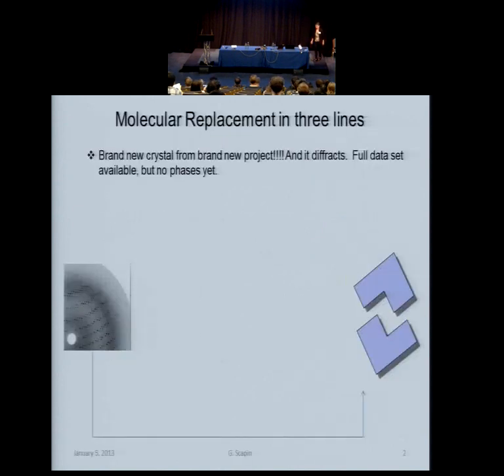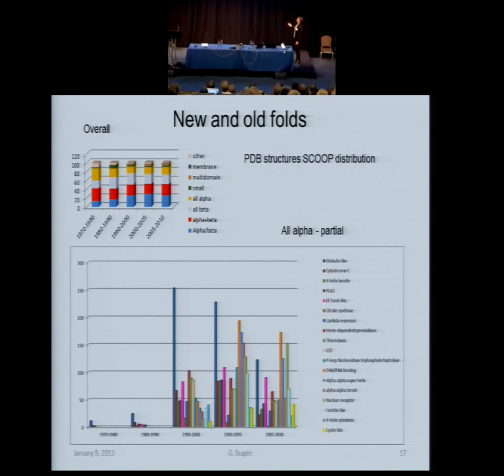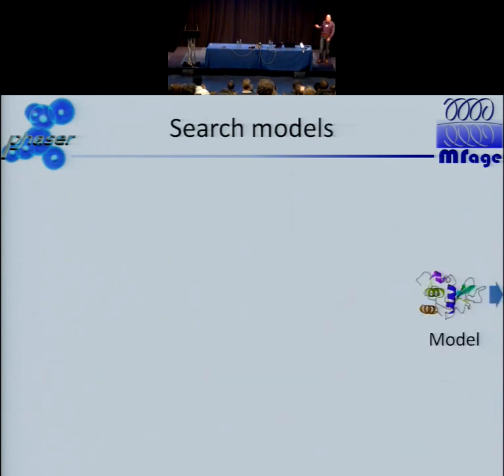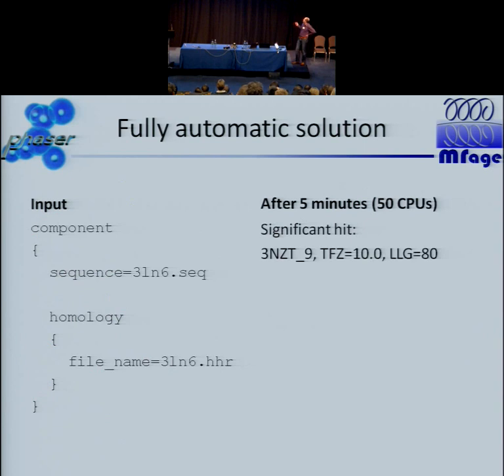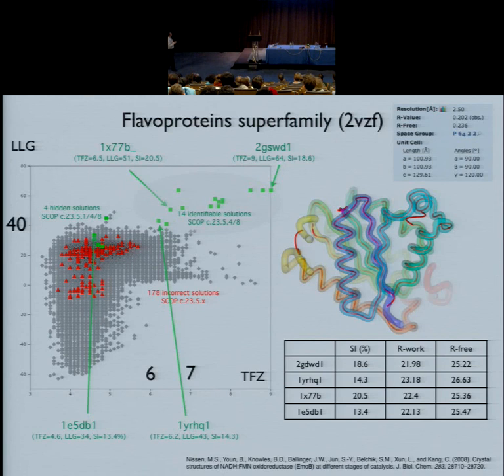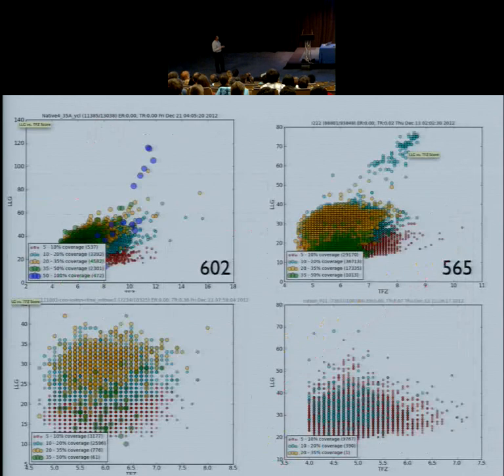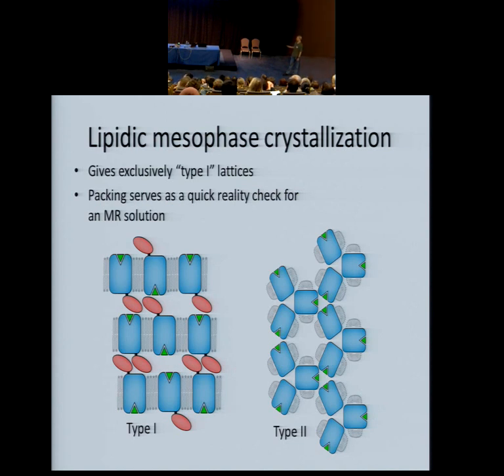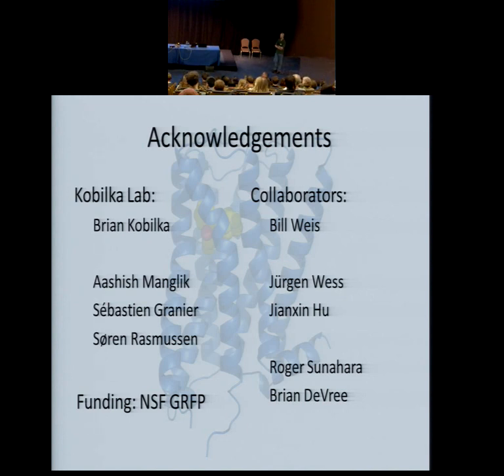CCP4 Study Weekend 2013 - Session 6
This is a video of the CCP4 Study Weekend from 2013.  I hope any young x-ray crystallographers will find this video helpful.